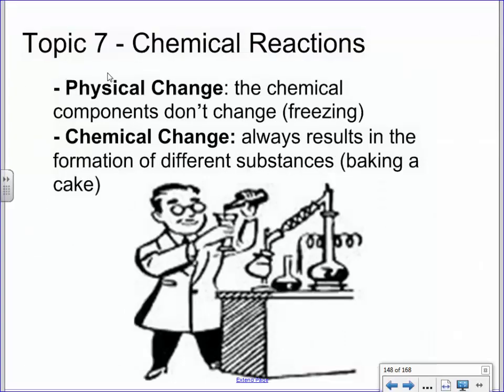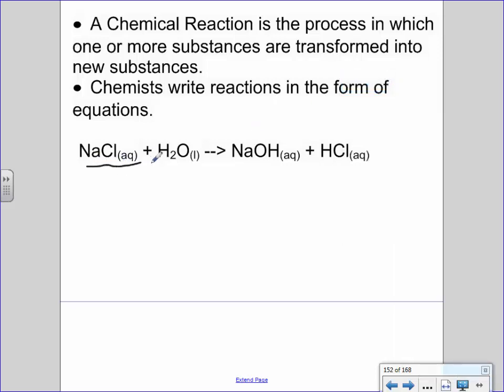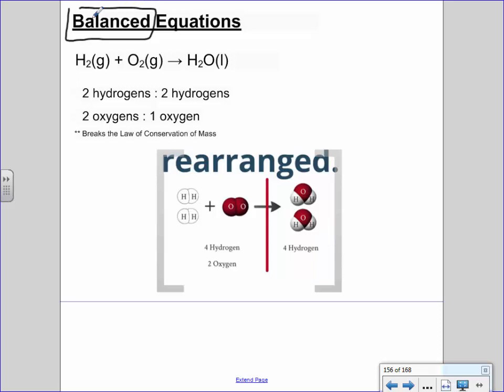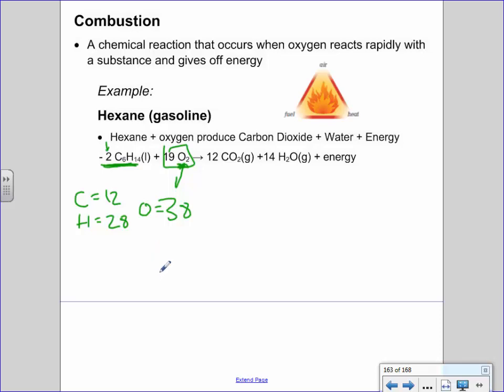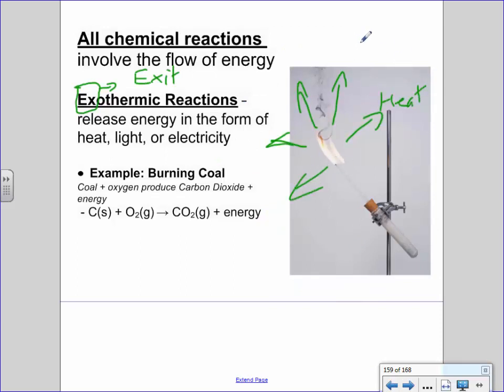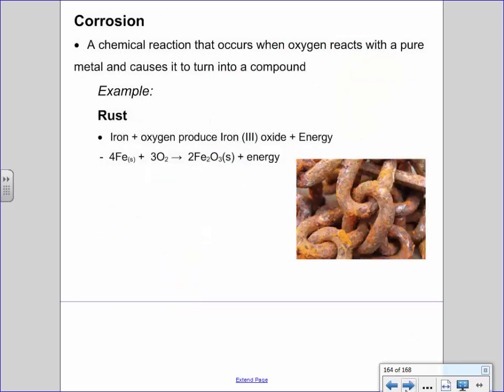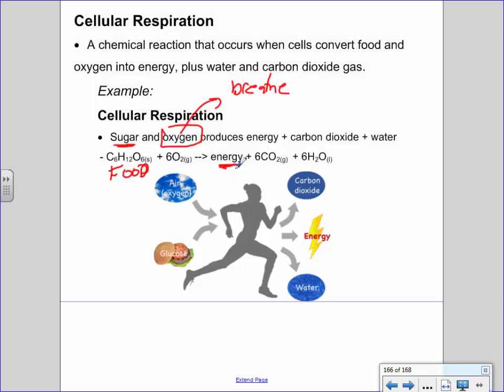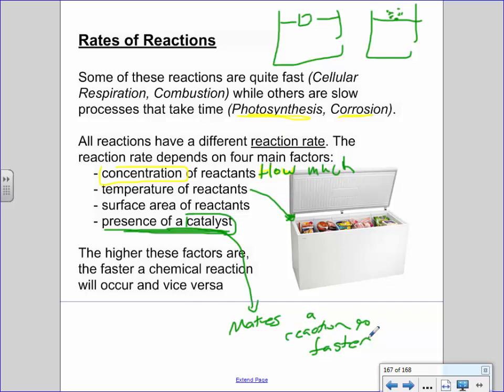7. Chemical Reactions